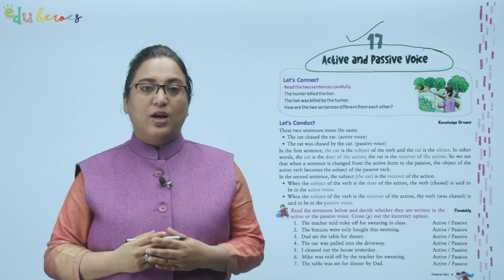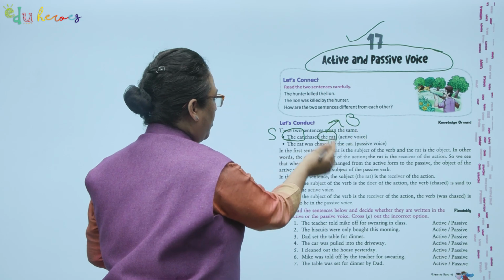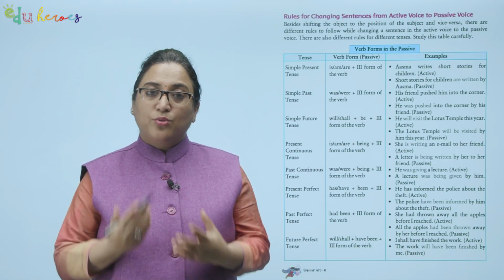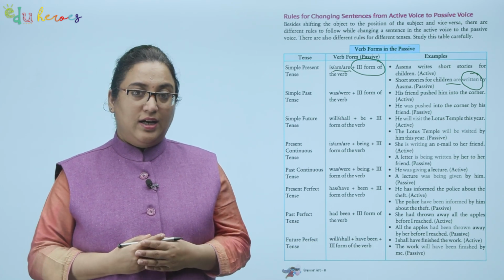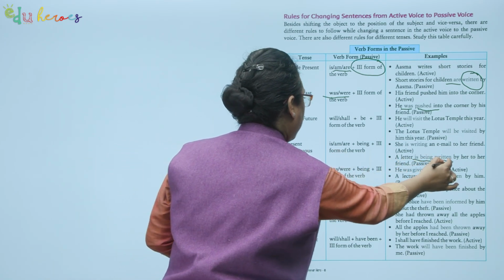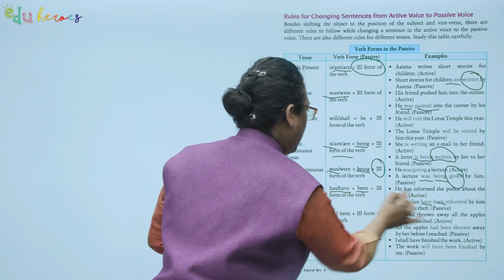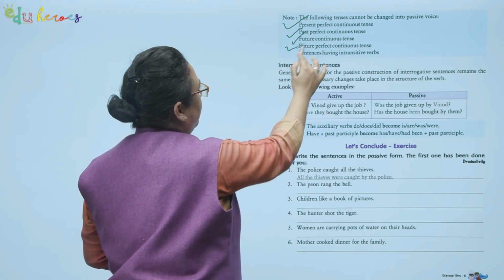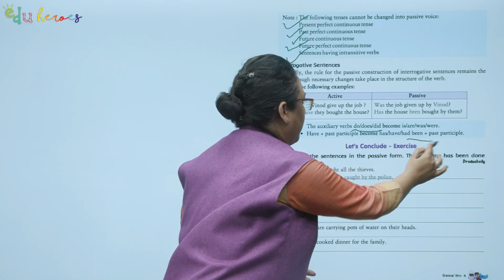Ch 17 | Shaad | grammar | Class 6 | Active and Passive Voice | For children